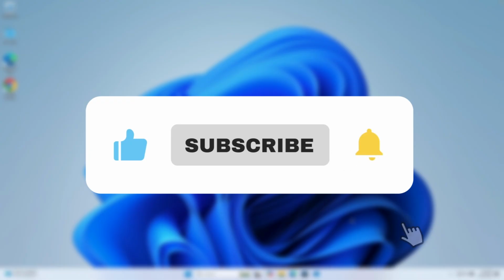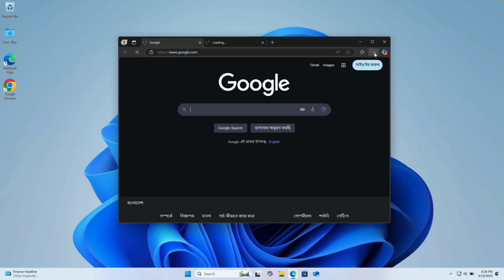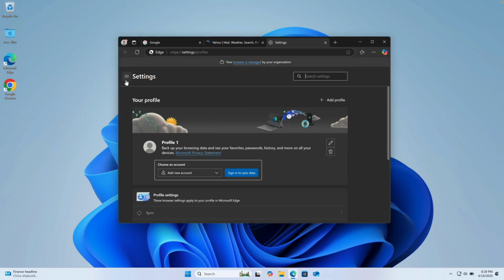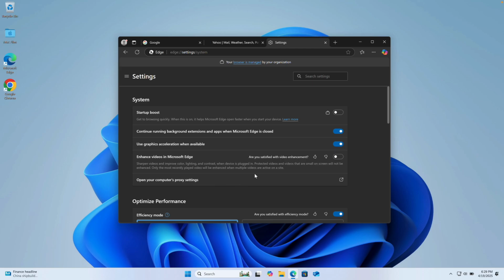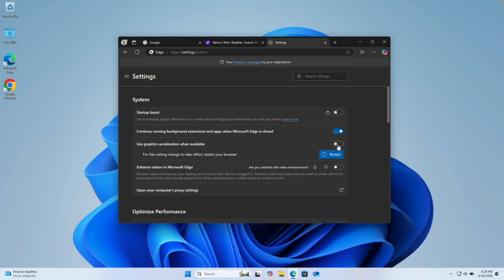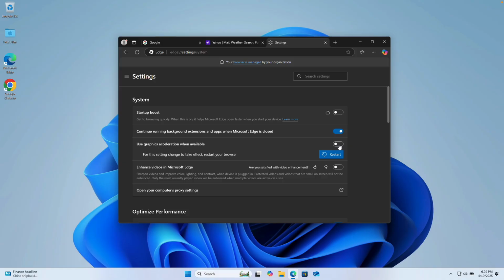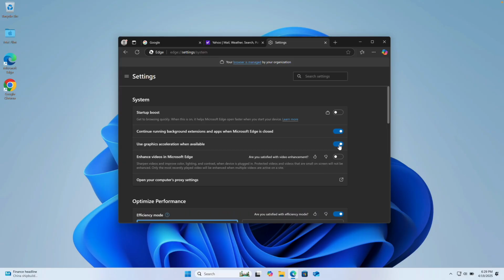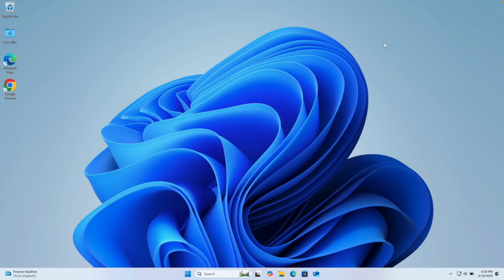How to Enable or Disable Graphics Acceleration on Your PC - Easy Guide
Learn how to easily enable or disable graphics acceleration on your PC to optimize performance or troubleshoot display issues. In this tutorial, we'll guide you through the process of adjusting your graphics settings for better gaming or smoother video playback.

How to Fix Graphics Acceleration Issues on Your PC
Simple Way to Turn On or Off Graphics Acceleration
Speed Up Your PC: Enable or Disable Graphics Acceleration
Troubleshooting Graphics Acceleration on Windows PCs
Why You Should Enable/Disable Graphics Acceleration
Boost Performance by Disabling Graphics Acceleration
How to Improve Your PC's Display with Graphics Acceleration Settings
Mastering Graphics Acceleration on Your PC
Ultimate Guide: Enable or Disable Graphics Acceleration on Windows
Graphics Acceleration: How to Turn It On or Off for Better Performance